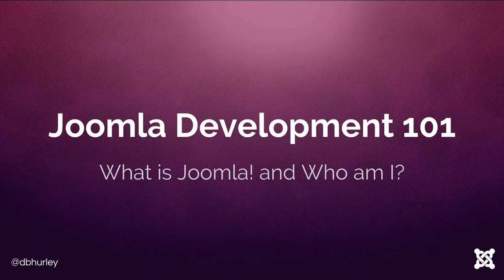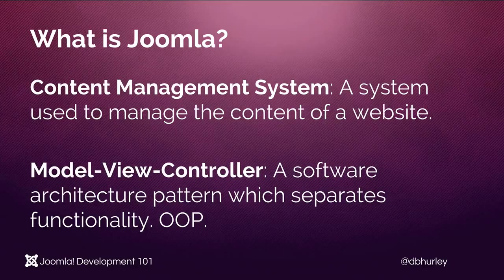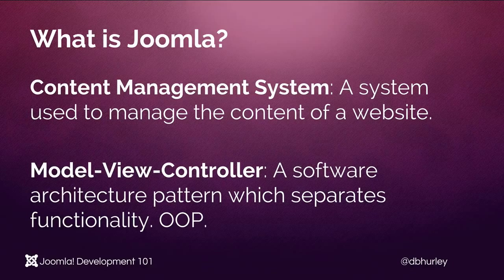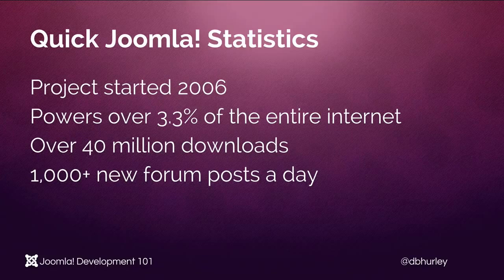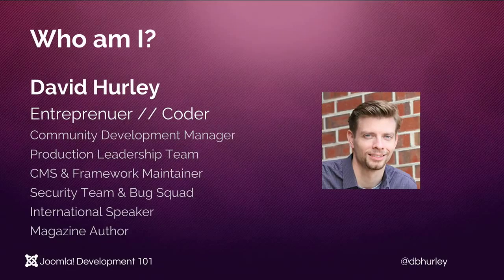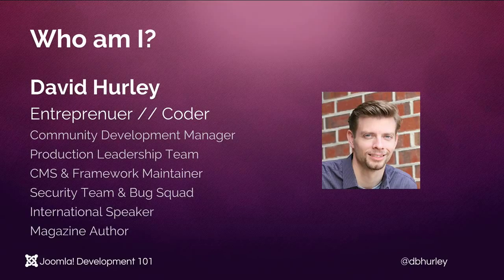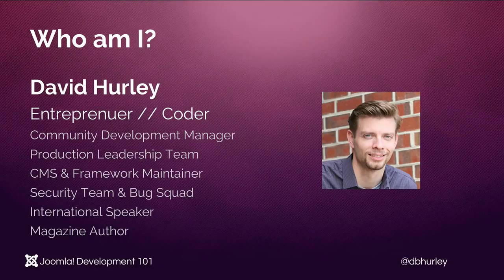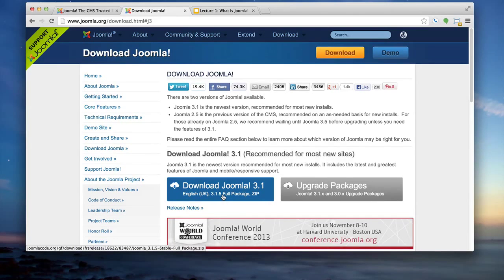Joomla Development :/ntr:oduction - Lesson 1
Introduction to Joomla Development. This short video serves only to introduce the course and the material to be covered in future videos.